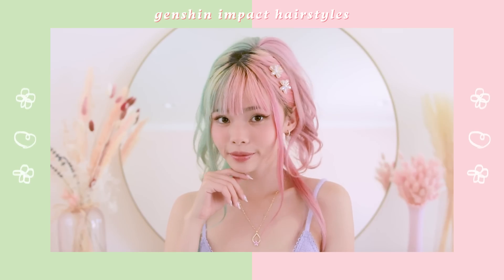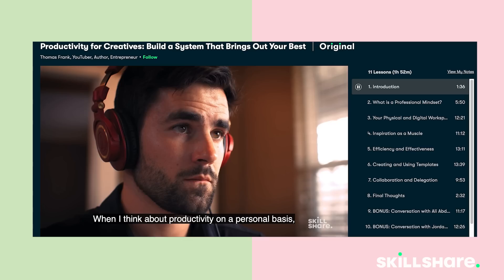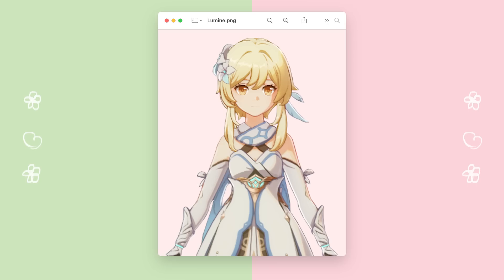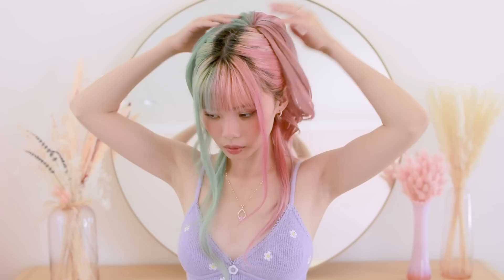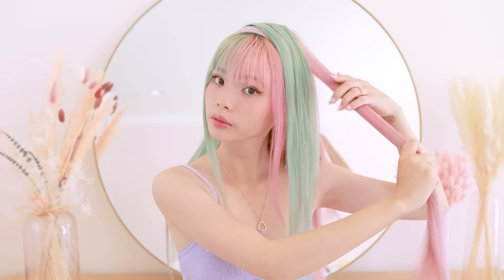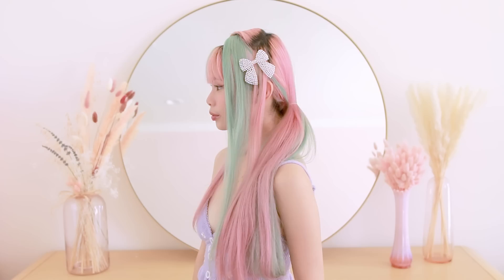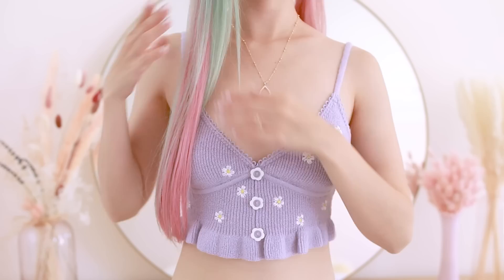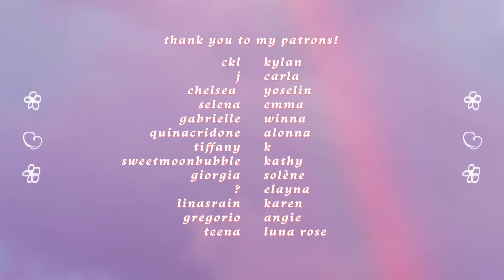6 genshin impact inspired hairstyles part 3! 🍒❤️ lumine, eula, albedo + more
instagram ❣ princessmei
twitter ❣ rottenmei

products used

pearl spirals are from daiso!

top: for love & lemons

❤ equipment ❤
canon EOS 70D
sony a6000